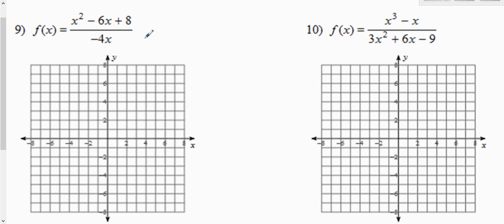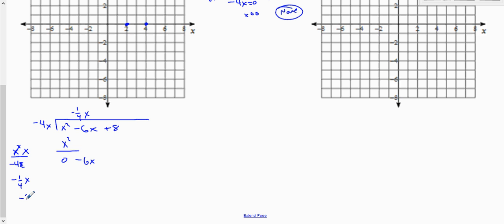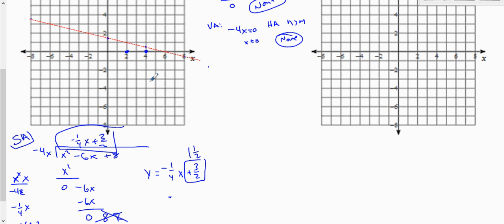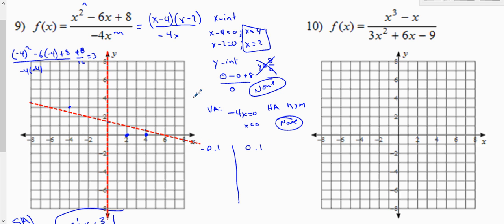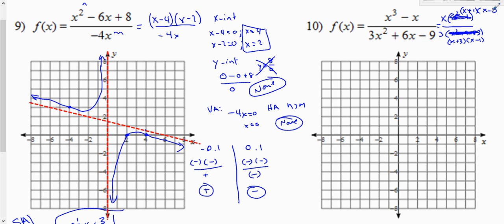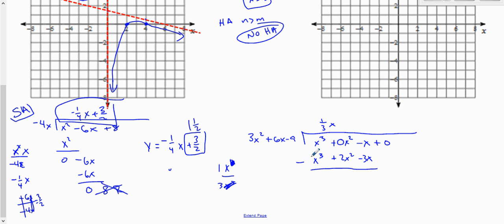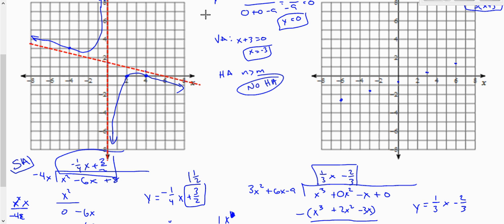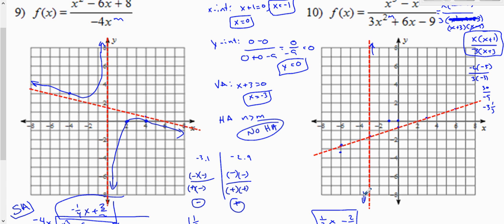Ch 4 Section 5 Test Review #9 and #10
Ch 4.5 Test Review problems 9 and 10.  Graphing rational functions involving slant asymptotes.